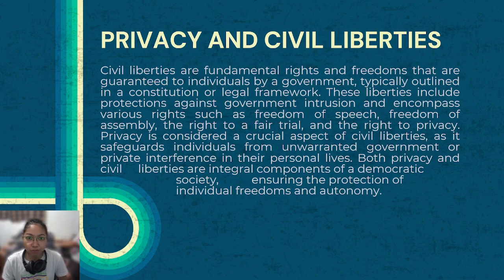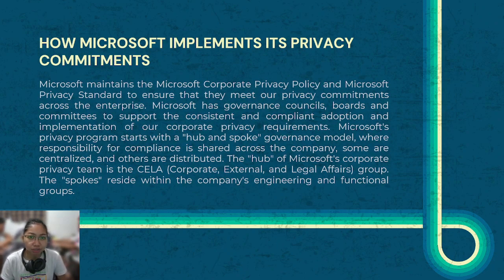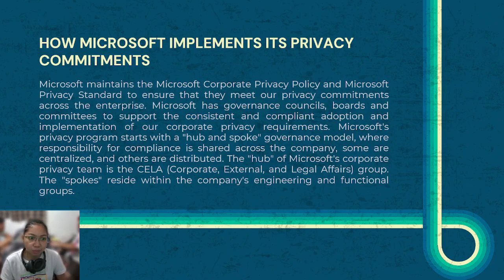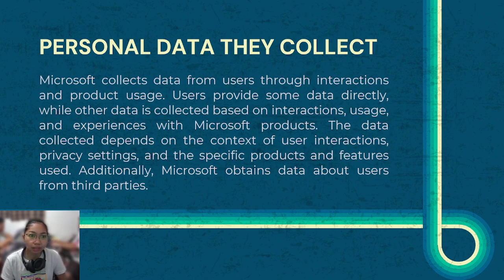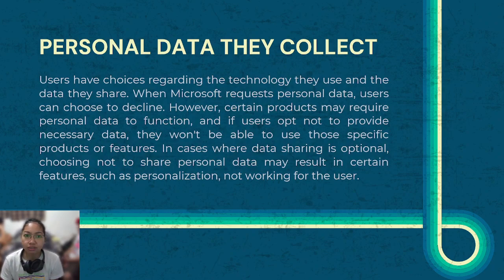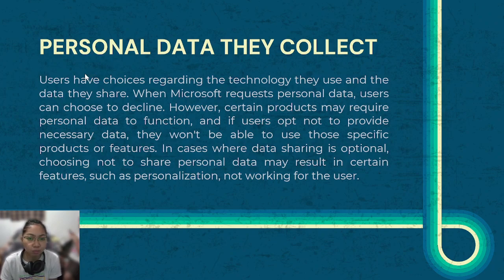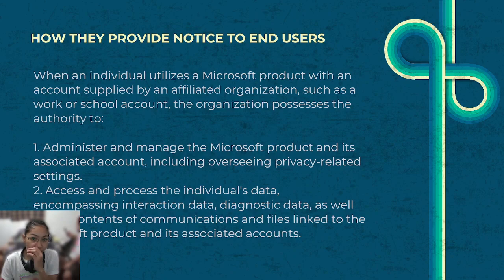[2/3] Microsoft Corporation: Privacy and Civil Liberties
Exploring Microsoft's Privacy Commitments, how they collect personal data, reasons why they share personal data, and how consumers access and control their personal data.

Presented by Team LichenCare:
Hyasmin Hannah R. Barcelona
John Benidick D. Redondo
Paulino Edsel G. Samson